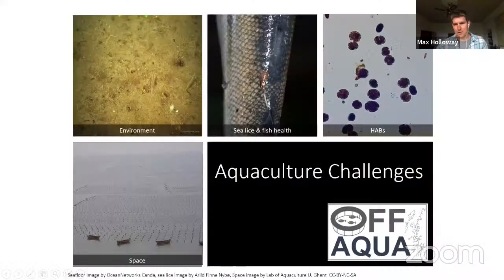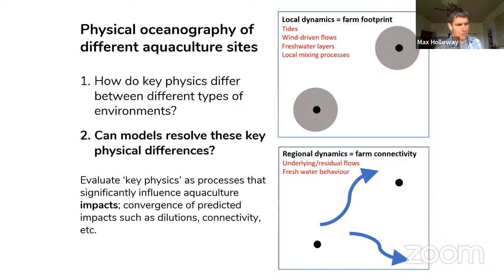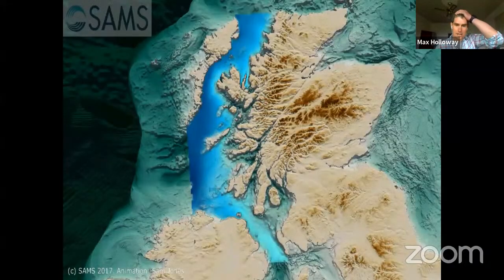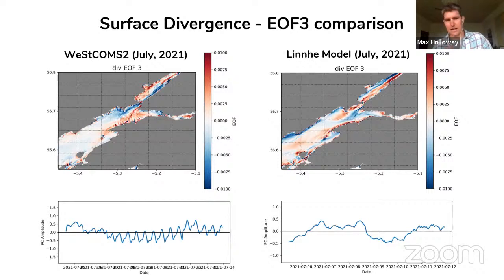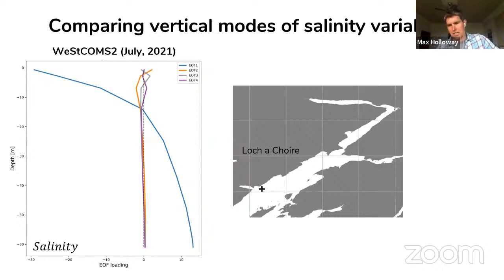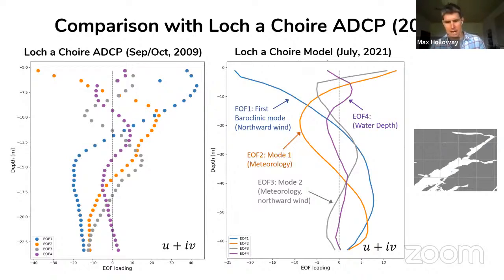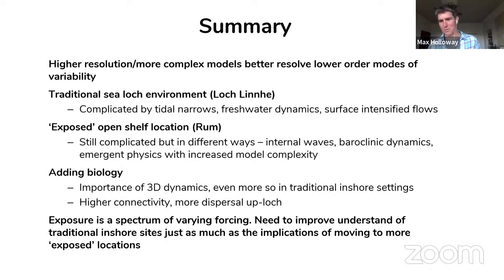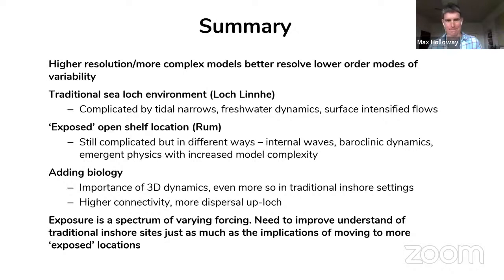MASTS Webinar: Max Holloway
The aquaculture sector contributed £1.8 billion to the Scottish economy during 2016 and is targeted to double by 2030. Consenting of new marine pen fish farm sites is dependent on demonstrating, through numerical modelling, that the proposed site will comply with minimum environmental standards for the build-up/dispersion of waste products and the spatial extent and intensity of impacts. However, transport and dispersion in the coastal ocean are multi-scale process and potentially highly dependent on small scale physics; different modelling approaches may result in differing predictions of aquaculture impacts near a site of interest.

The industry is increasingly moving from sheltered and constrained inshore waters to more exposed, energetic and dispersive environments to mitigate or lower the environmental impact. The Off-Aqua project aims to evaluate the environmental conditions required for the development of offshore aquaculture and provide a better scientific understanding of its potential benefits. Here, we use a hierarchy of nested hydrodynamic model simulations to show how physical processes important for predicting aquaculture impacts are highly location specific and depend on the chosen model complexity. We model both inshore and more exposed coastal environments along the west coast of Scotland, with horizontal resolutions varying between 5 and more than 1000 m, and evaluate simulations against mooring deployments that resolve velocity, temperature and salinity at high temporal frequencies.